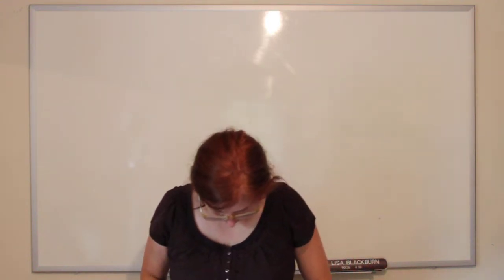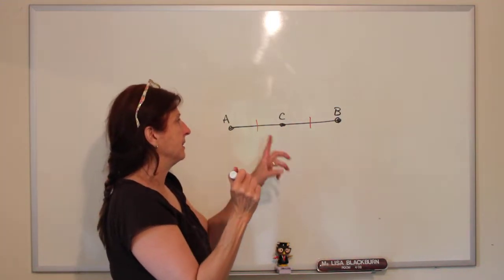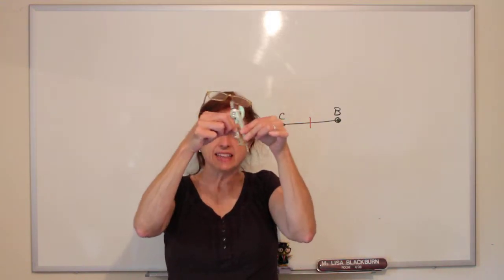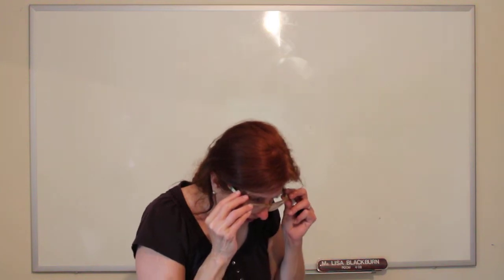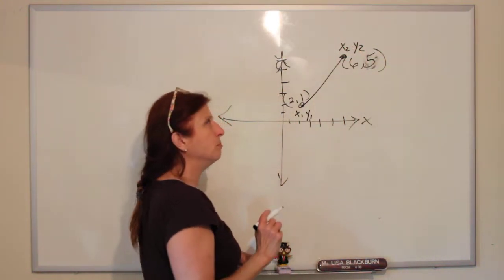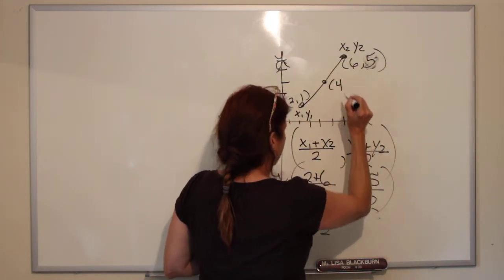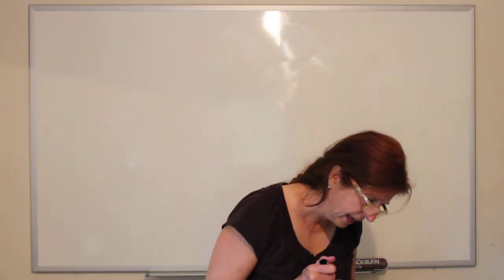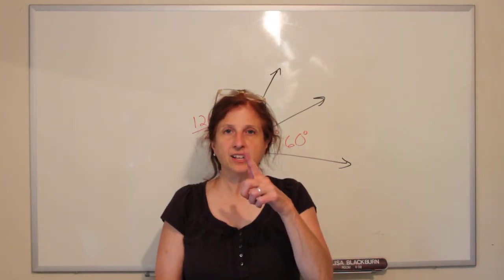Geometry: Segments and Angle Bisectors (1.5)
Geometry: Segments and Angle Bisectors (1.5)   McDougal Littell Geometry (2004) For homework for this week do - odds only
Day four - drawing lab (do odds and evens)
p. 33 n. 1-2, p. 34 n. 1-3, p. 36 n. 1-3